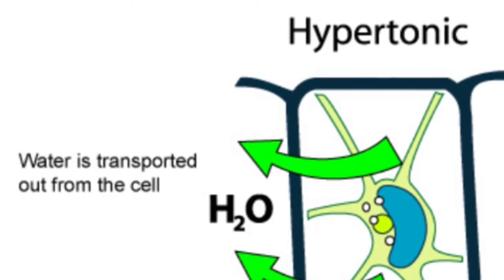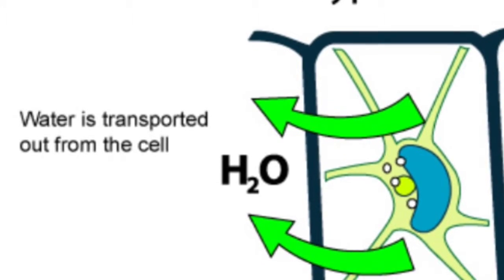Hypertonic Solution Skit